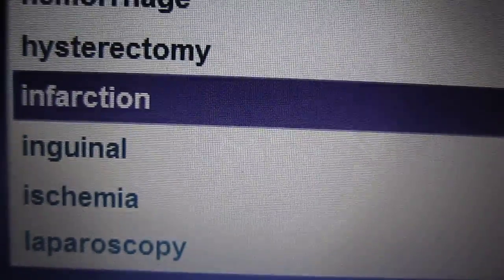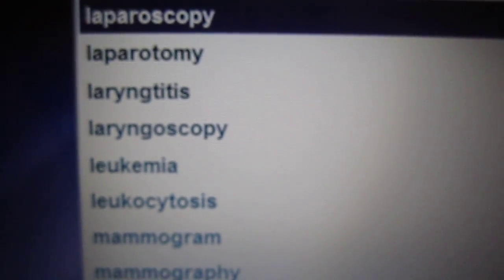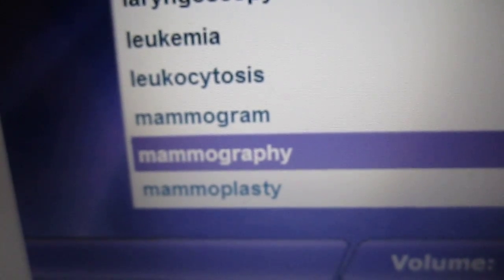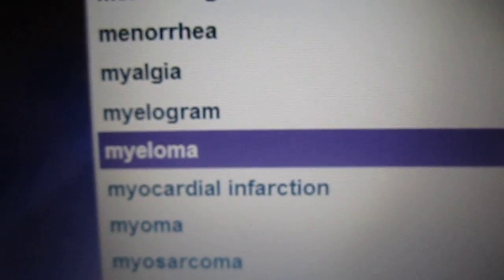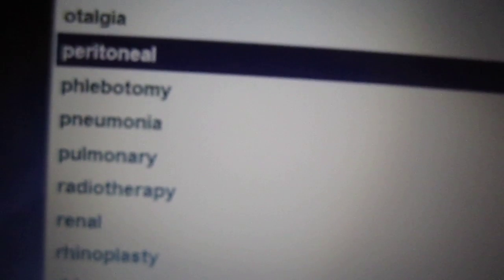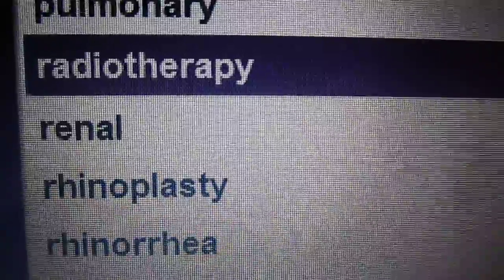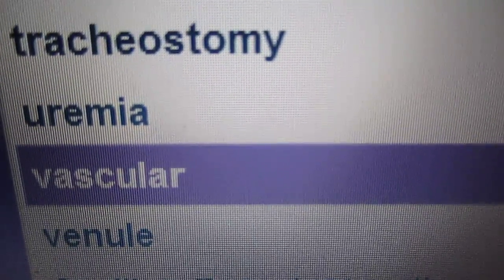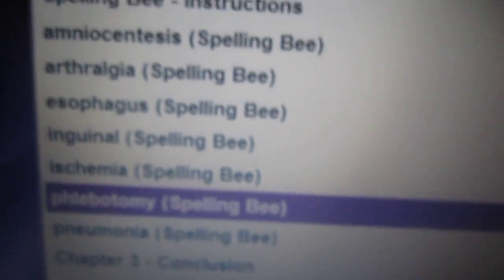MEDICAL TERMINOLOGY SUFFIXES 2